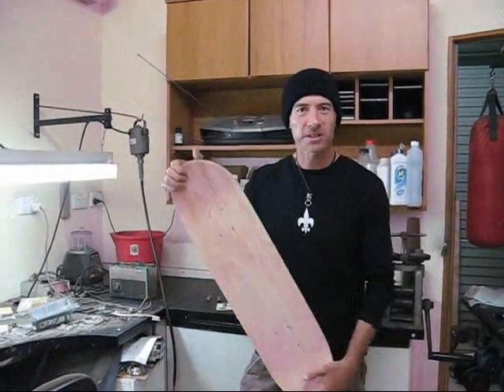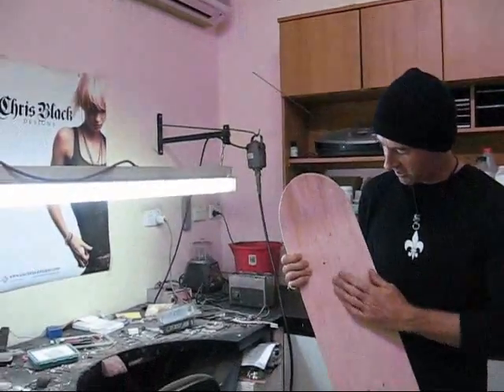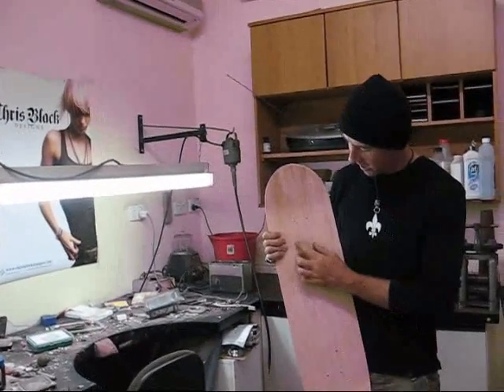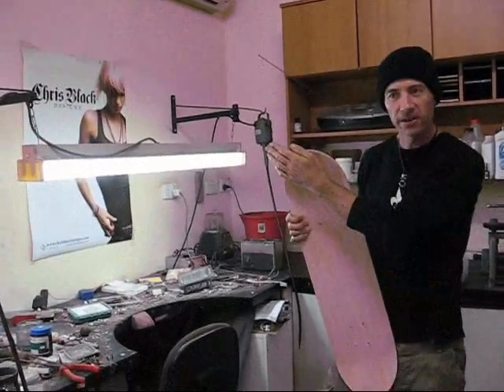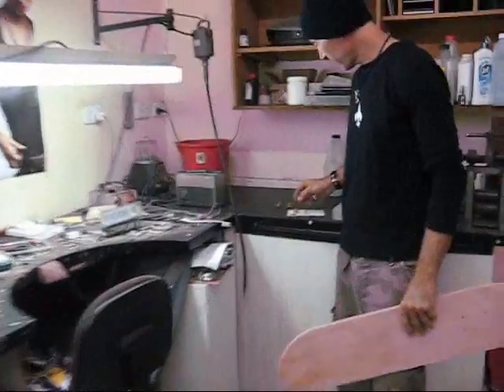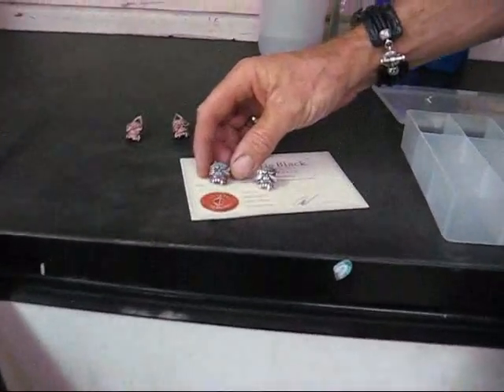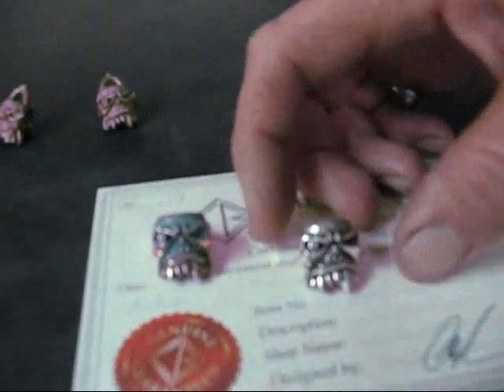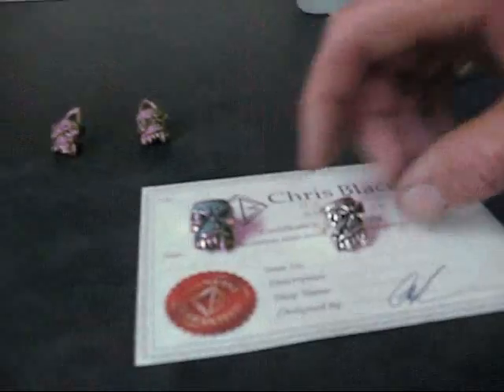working on new projects for Tattoo expo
working on skate broad for melbourne tattoo expo and thanks again to Troy from us at Chris Black Design for having one of our cool beads as the first prize for his comp